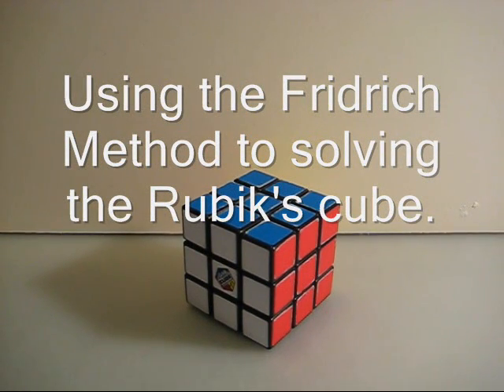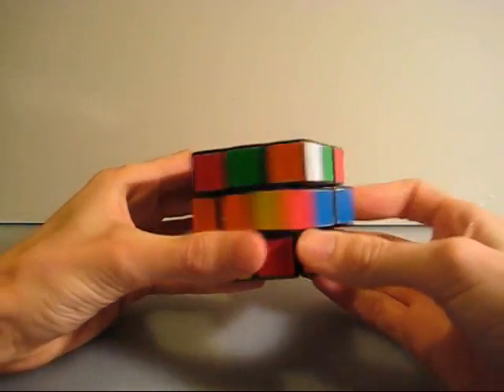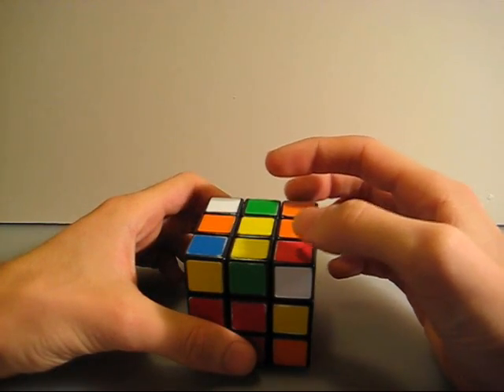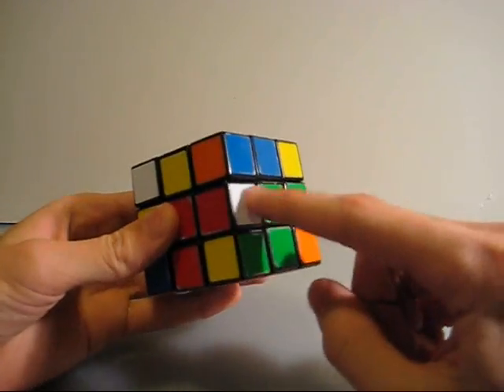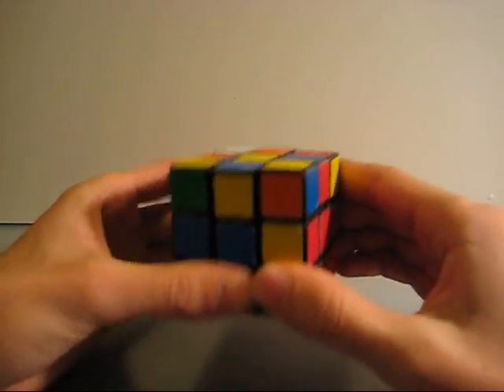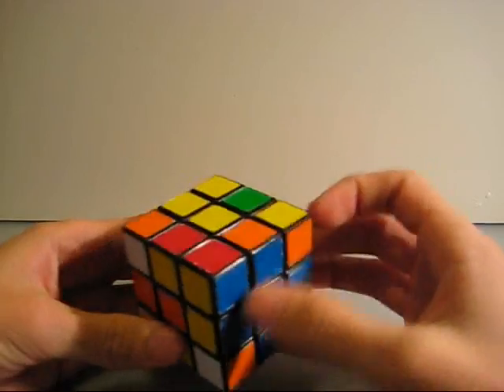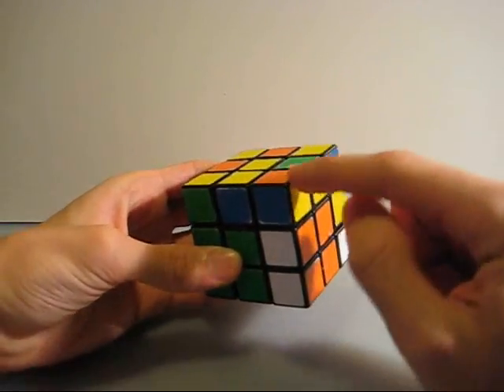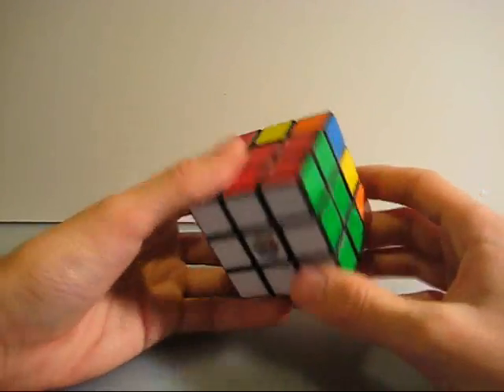How to use the Fridrich Method to Solve the Rubik's Cube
READ!
I do admit that this video is boring, but you ARE watching a video on how to solve a block of colors. And for you idiots out there don't attempt this. Read the warning at the bottom. ;)

Anyhow.
This video takes you through each step on solving the first two layers of the cube using the Jessica Fridrich method. I try to explain how to solve it without using algorithms (otherwise you would have to learn 41 algorithms). Whatever floats your fancy.

Last Layers:
To solve the last layer you may use any method, but OLL and PLL are recommended.

WARNING! People watching this video, with lower intelligence levels may experience, but not limited to, any of the following: internal bleeding, enfisema, anxiety, or thoughts of suicide.

Aka, if your stupid you will probably get hurt!!